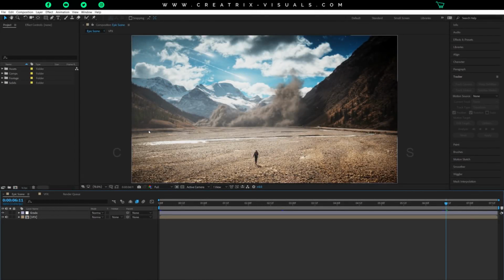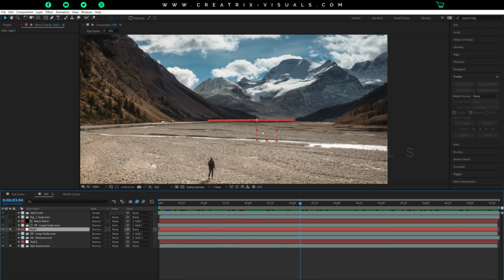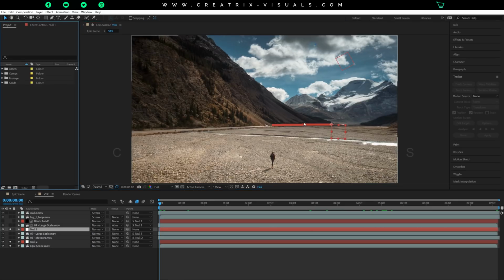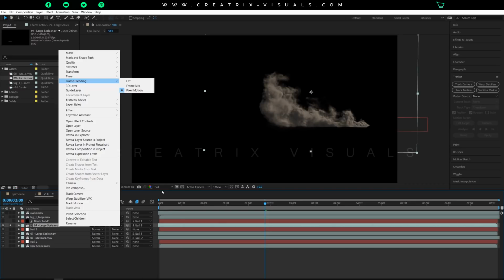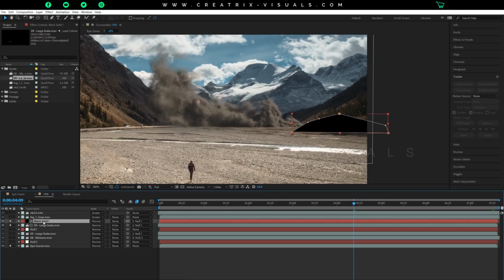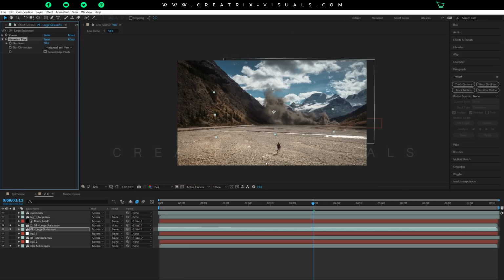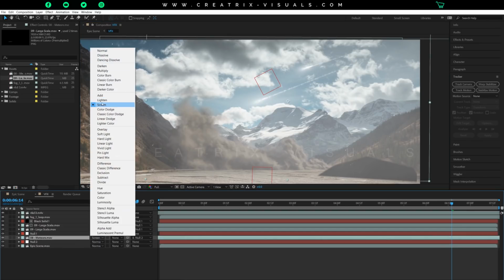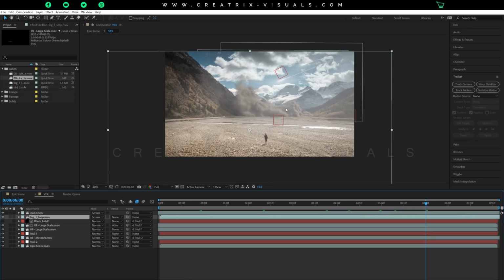After Effects Epic Cinematic Landscape Tutorial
Hey what is up guys! In this tutorial we are going to take a look at how to create an epic landscape vfx shot! If you want access to the specific assets used make sure to jump over to the Creatrix store and have a look. Tune in next week to catch up the latest tutorial. Until then stay awesome!